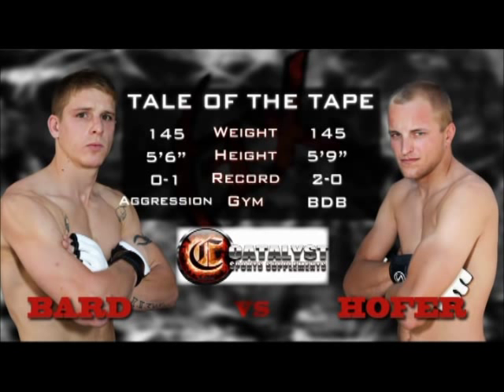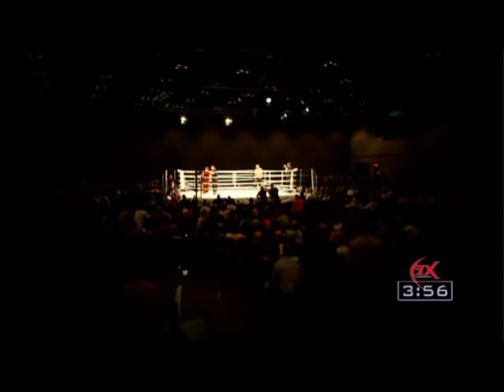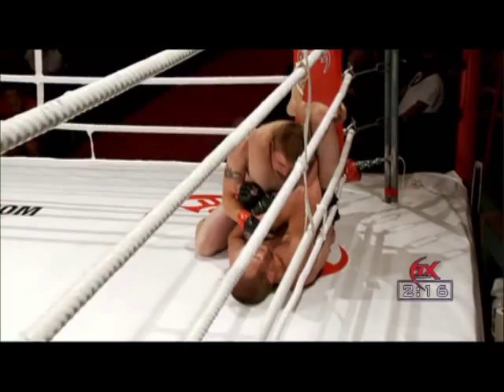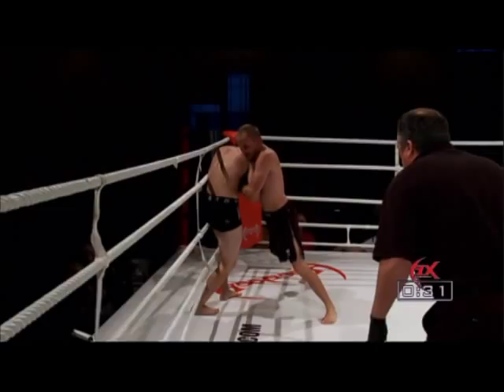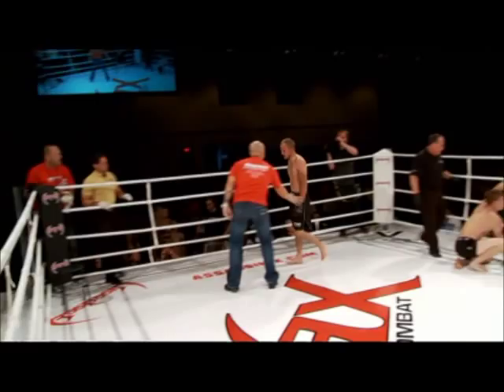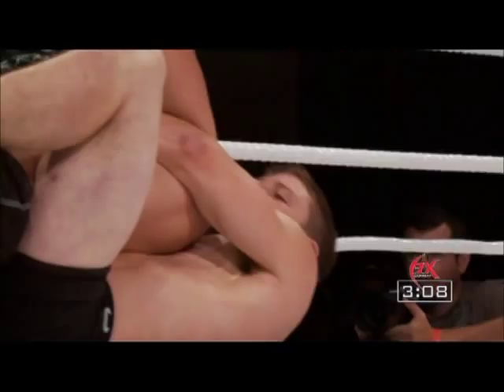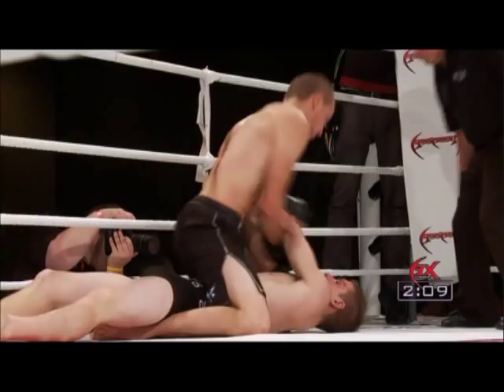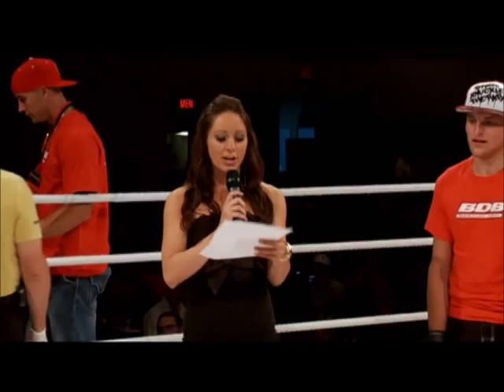Ax 1 Mike Hofer vs Andrew Bard